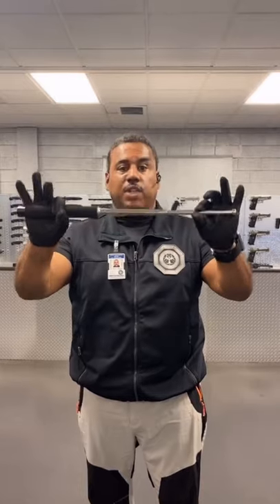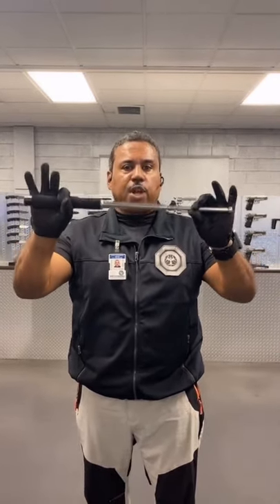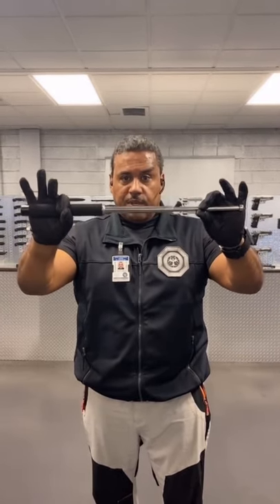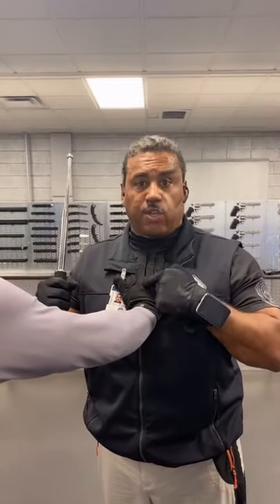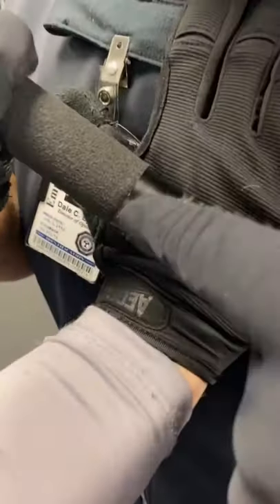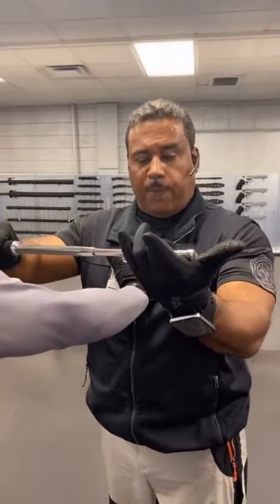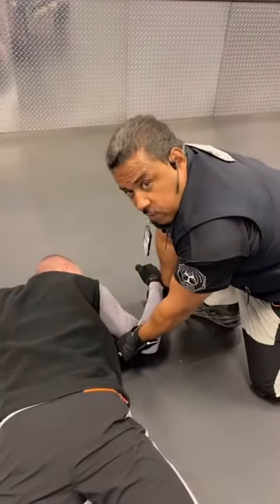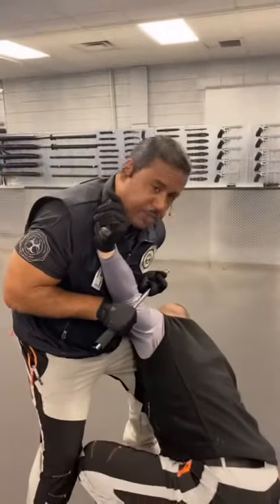Extendable Baton Compressions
PRE-ORDER OUR BOOK: